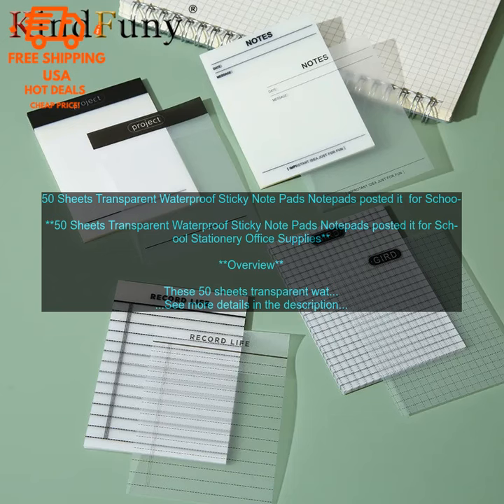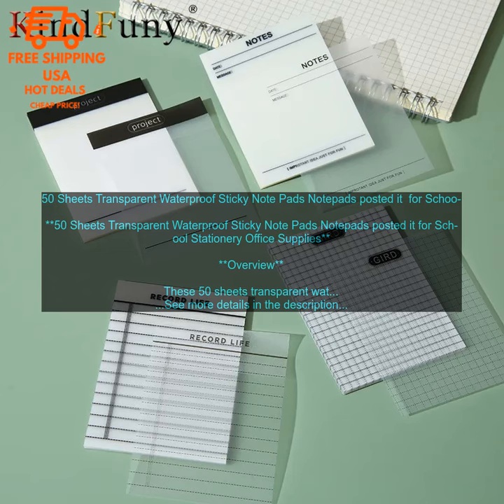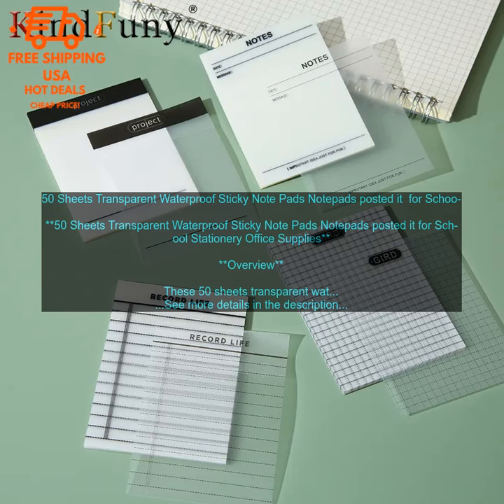1005005239088425 50 Sheets Transparent Waterproof Sticky Note Pads Notepads posted it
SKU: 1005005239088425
50 Sheets Transparent Waterproof Sticky Note Pads Notepads posted it  for School Stationery Office Supplies

**Overview**

These 50 sheets transparent waterproof sticky note pads are perfect for students, teachers, and office workers. They are made of high-quality materials and are waterproof, so they can be used on any surface. The notes are also self-adhesive, so they can be easily posted on walls, whiteboards, or other surfaces.

**Features**

* 50 sheets of transparent waterproof sticky notes
* Self-adhesive notes
* Waterproof and tear-resistant
* Perfect for students, teachers, and office workers

**Benefits**

* The transparent sticky notes are perfect for writing notes on glass, whiteboards, or other transparent surfaces.
* The waterproof sticky notes can be used on any surface, even in wet conditions.
* The self-adhesive notes are easy to use and can be posted on any surface.

**Verdict**

These 50 sheets transparent waterproof sticky note pads are a great choice for students, teachers, and office workers. They are made of high-quality materials and are waterproof, so they can be used on any surface. The notes are also self-adhesive, so they can be easily posted on walls, whiteboards, or other surfaces. I highly recommend these sticky notes.
50, sheets, transparent, waterproof, sticky, note, pads, notepads, posted, it, for, school, stationery, office, supplies